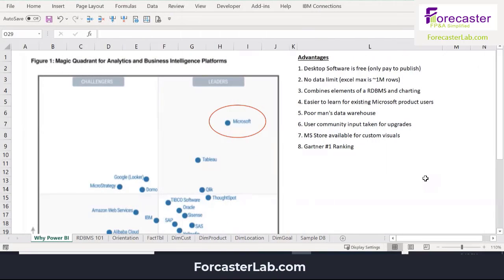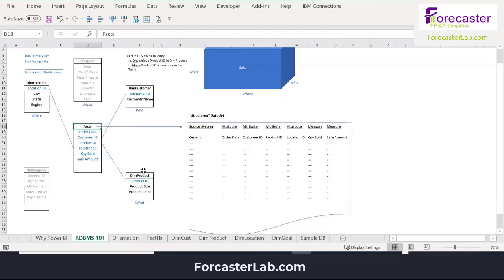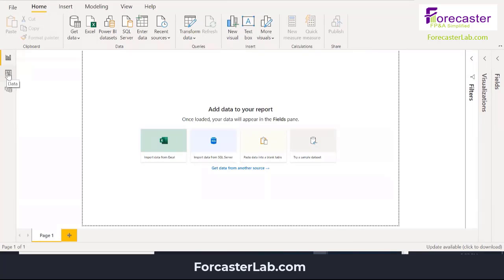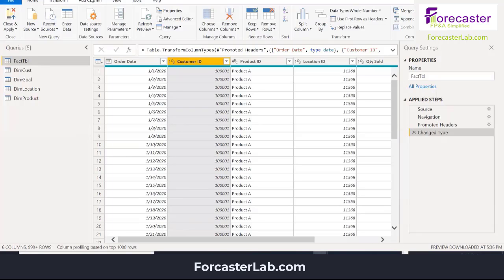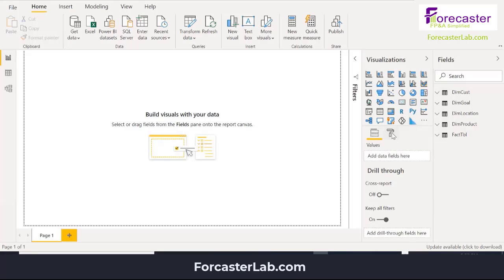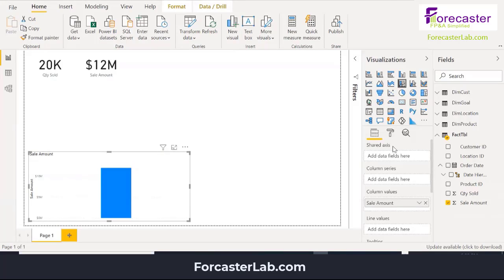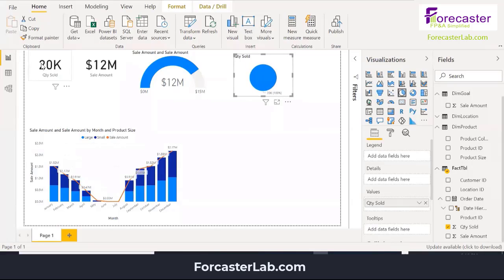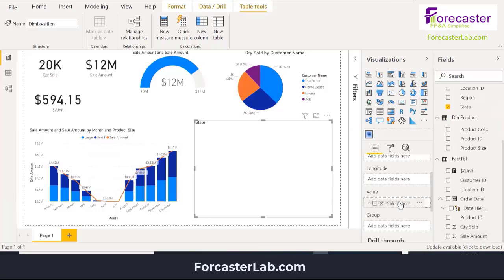Power BI - Hands on beginners guide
The data set can be found on the Forecasterlab.com website under the Power BI tab.
1:17 Overview of Power BI          9:21 Loading Data                        11:24 Cleaning Data
13:35 Formatting Data Fields    14:40 Managing Relationships   17:06 Building the Dashboard
18:03 Building Simple Cards      20:18 The Data Slicer                   20:49 Line & Stack Charts
23:49 The Gage                            25:15 Pie Chart                              26:32 Calculations
28:53 Heat Map